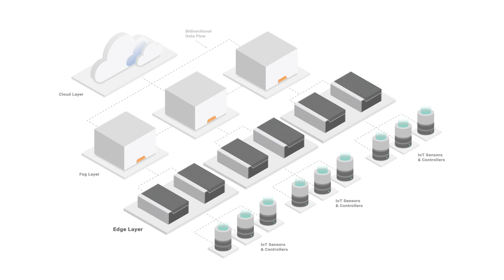What is cloud computing? How does it relate to edge computing?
The concept of networked computing resources, which is ultimately what cloud computing is, has been around since the 1960s. But the phrase "cloud computing" didn’t become a common term until 2006 when then Google CEO Eric Schmidt used the phrase at an industry conference. Since then, the discussion about where computing resources can, and should, live has been ongoing. In this video we talk about what cloud computing is, how it relates to edge computing, and what you should consider when choosing where to put computing power.